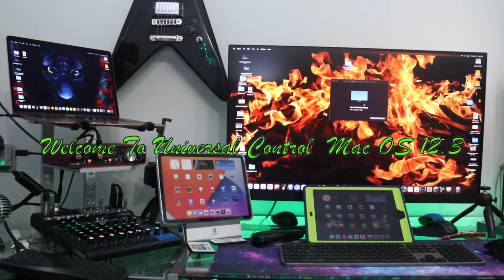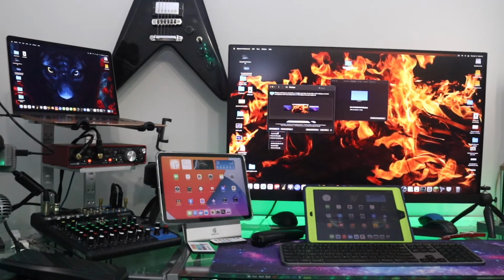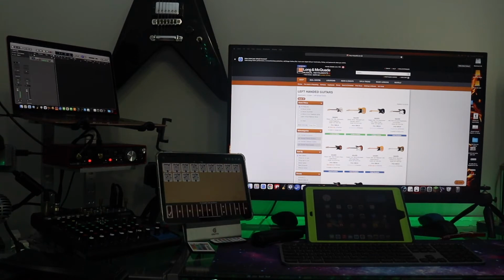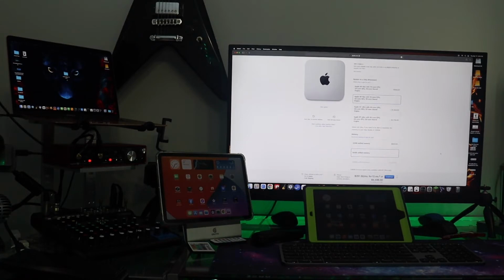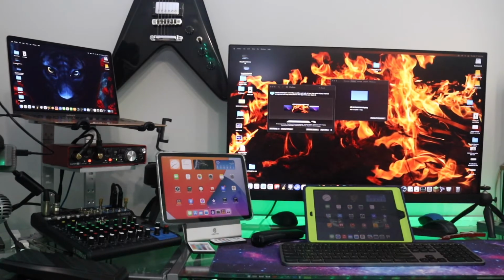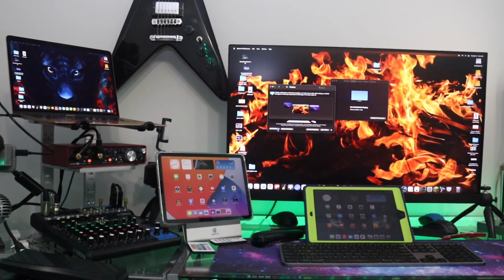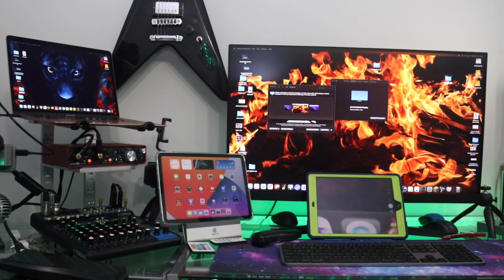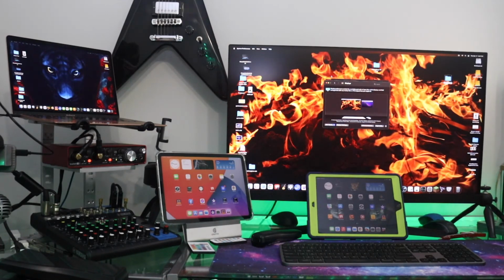Macintosh OS 12.3 Universal Control Tour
well guys hope you enjoy the tour on how to use this new feature in mac os let me know if the video helped you ..